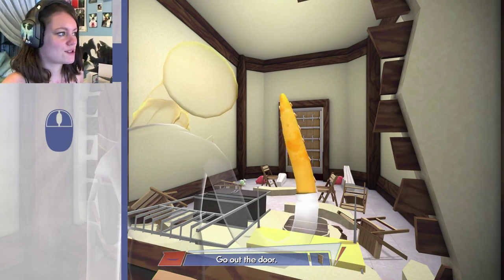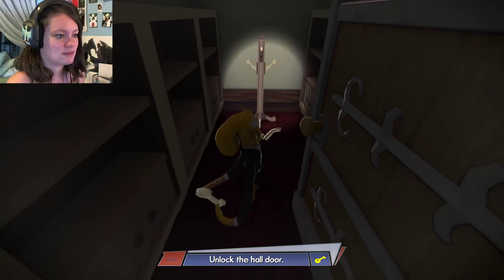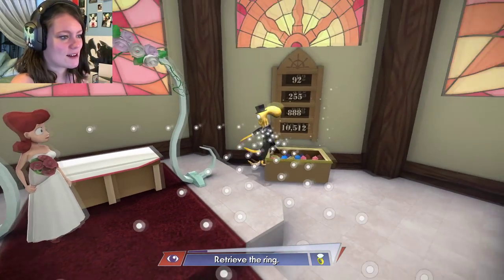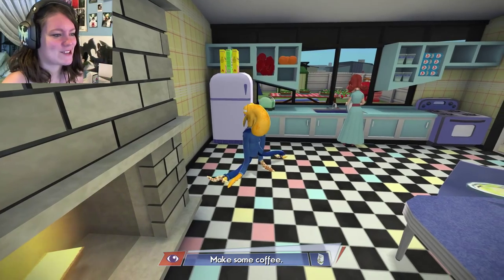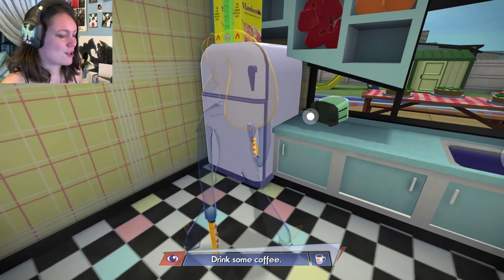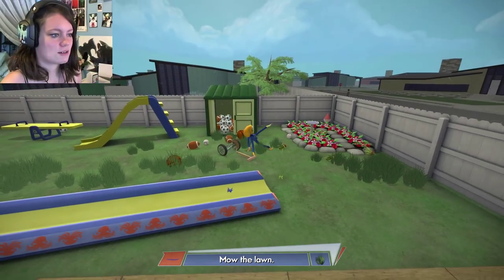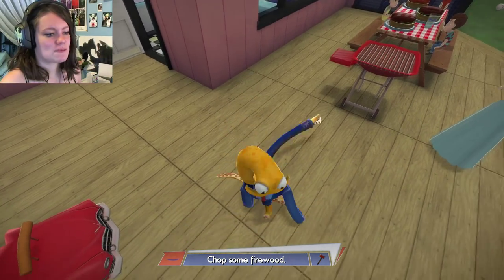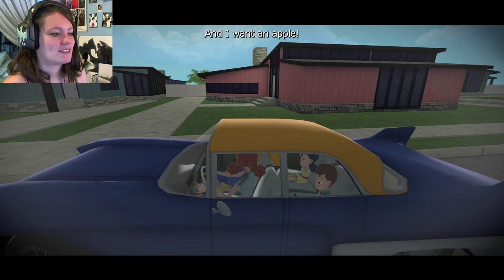Octodad: Dadliest Catch | 01 | Marrying Myself!